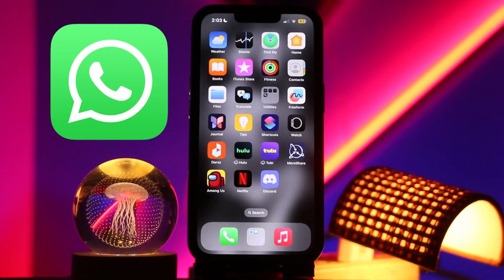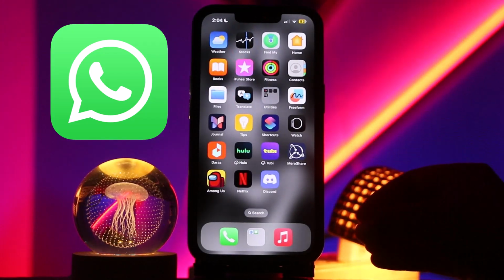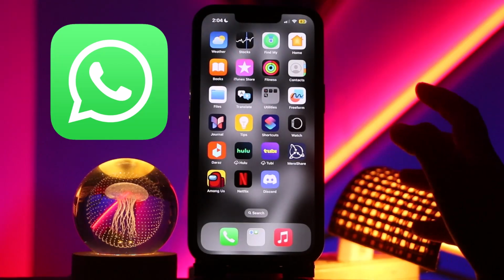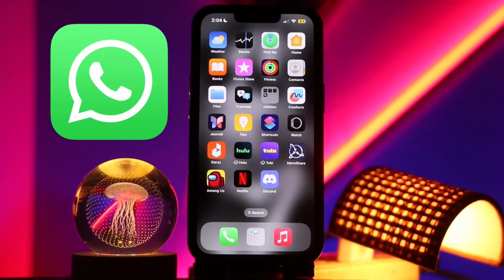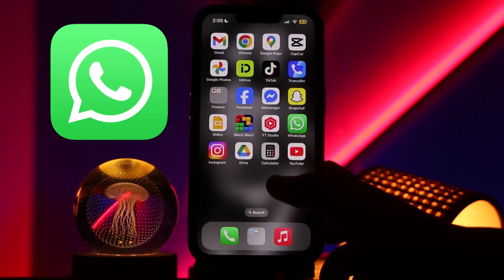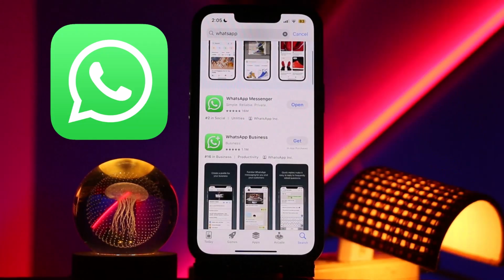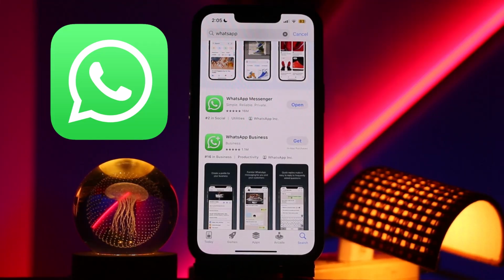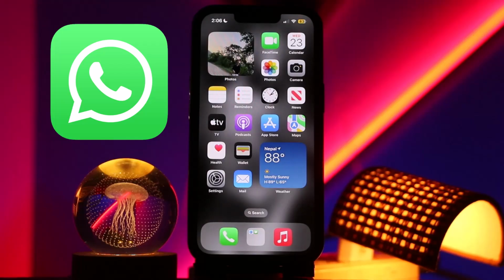How to Resolve Common WhatsApp Issues on Android & iPhone - 2025